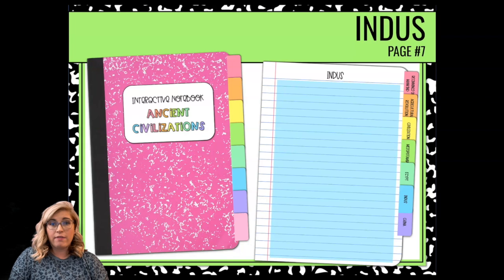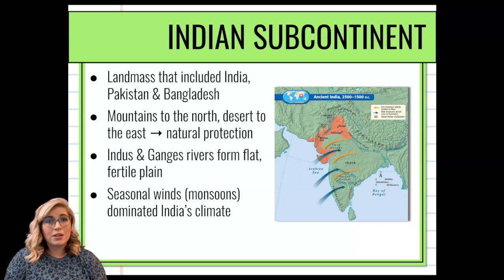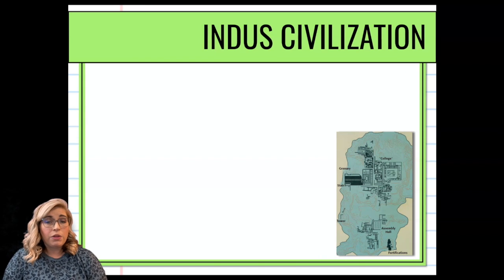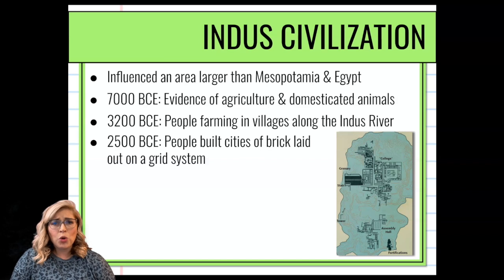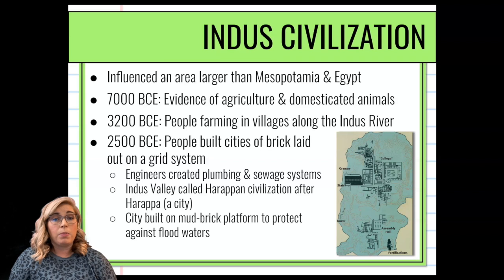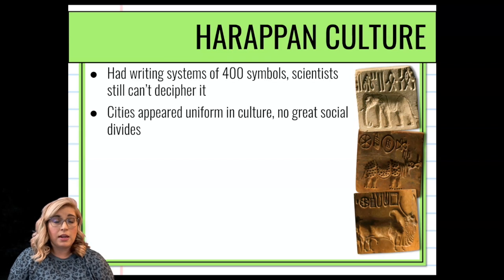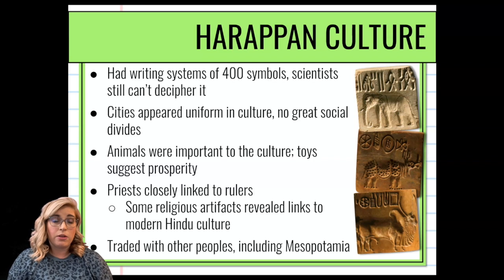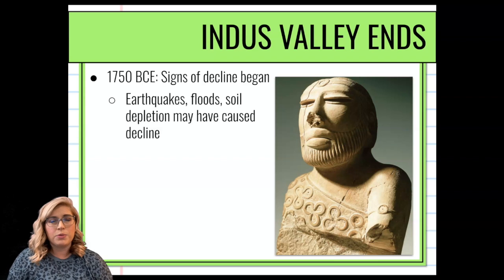06 Indus River Valley